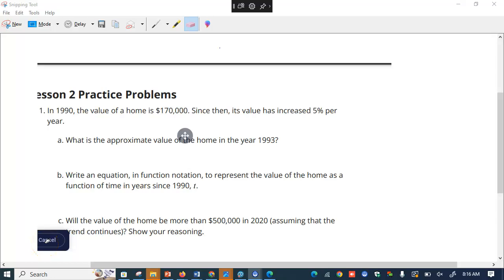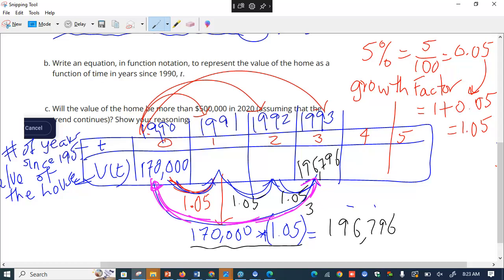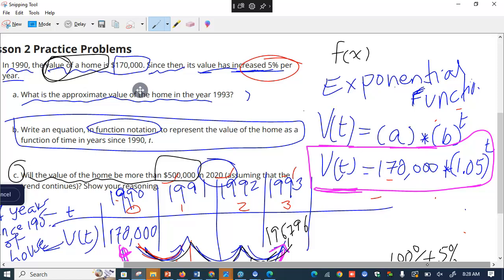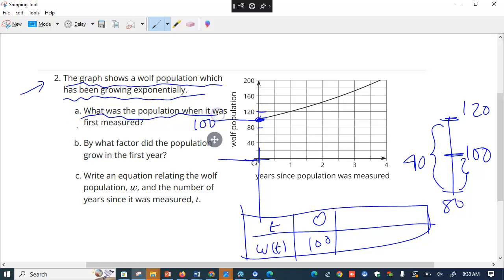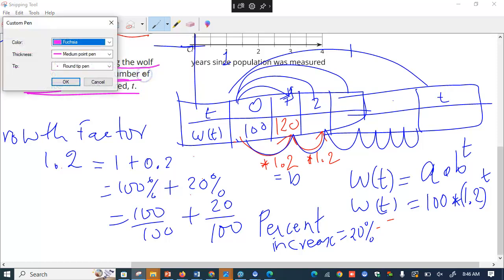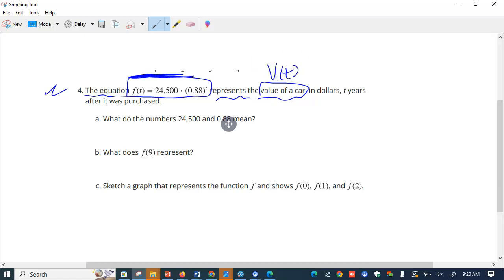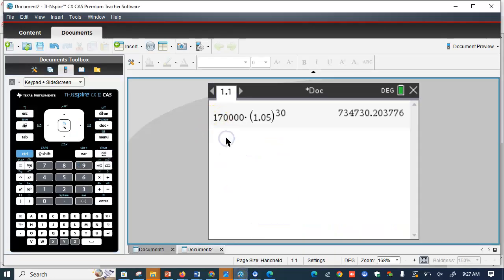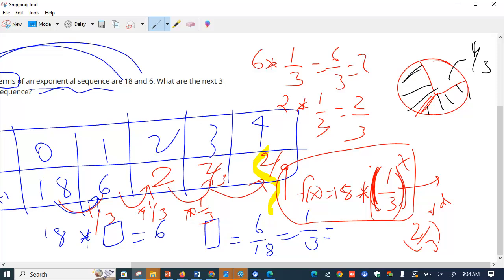lesson 2 Unit 4 algebra 2 | cumulative practice problems | Illustrative Mathematics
@romualdorebello4629 creating exponential functions , growth /decay